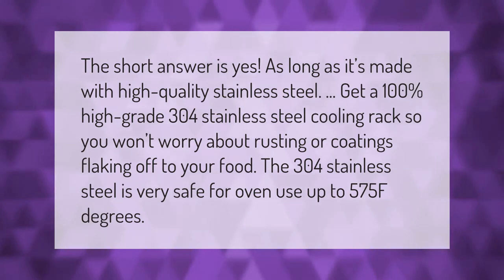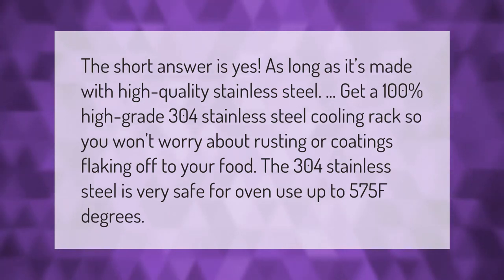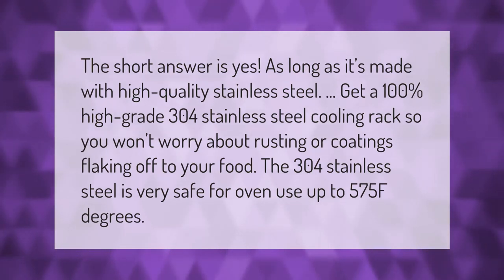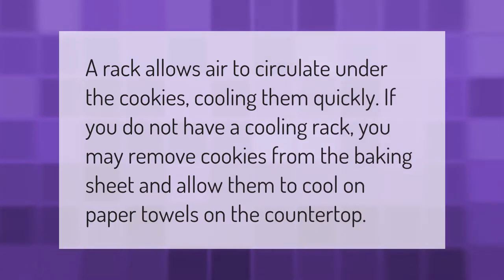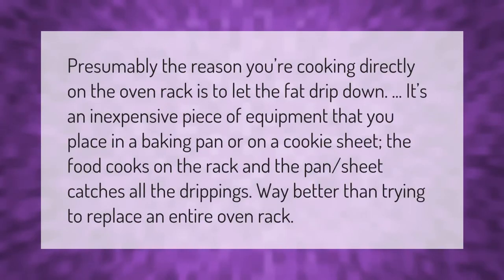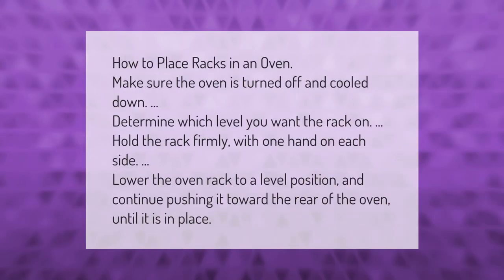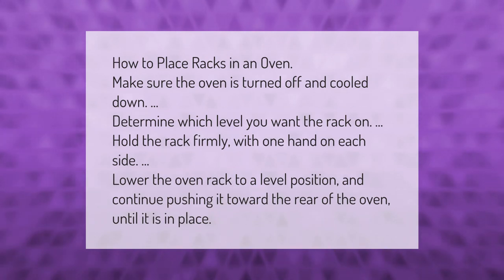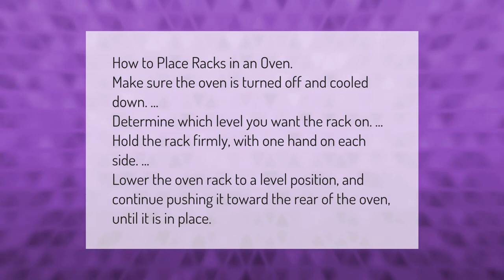Can I put a metal cooling rack in the oven?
00:00 - Can I put a metal cooling rack in the oven?
00:42 - Is cooling rack necessary?
01:05 - Can you cook directly on oven rack?
01:36 - How do you put a rack in the oven?
02:07 - What is a cooling rack used for in cooking?

Laura S. Harris (2021, February 14.) Can I put a metal cooling rack in the oven?
    AskAbout.video/articles/Can-I-put-a-metal-cooling-rack-in-the-oven-220940